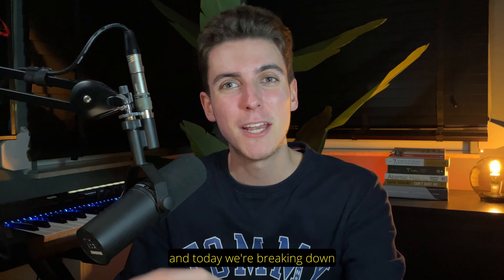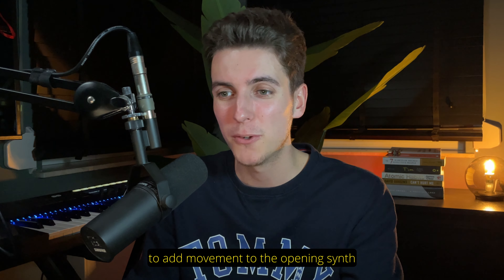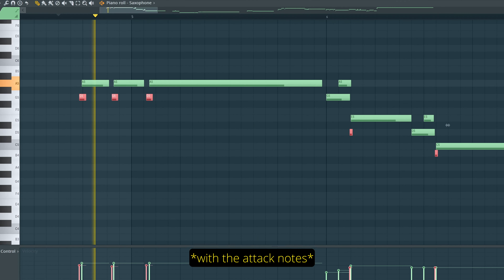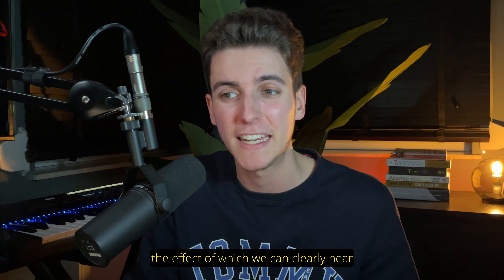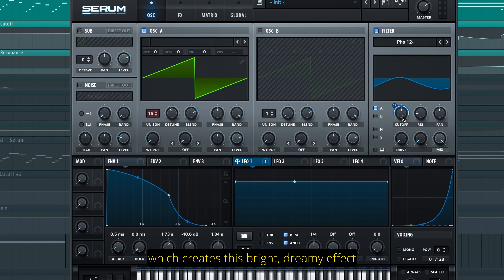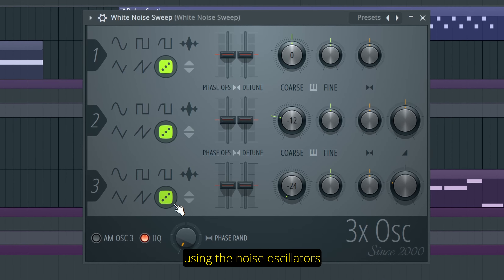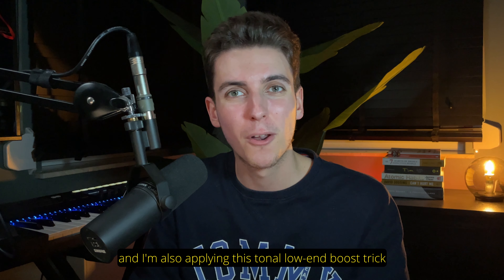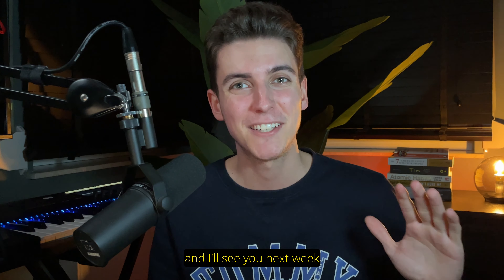How To Double Fantasy by The Weeknd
Featuring a heavy dose of synths and 808s, Double Fantasy by The Weeknd and Future is bound to be the next chart-topping hit from The Weeknd and is also the central theme of this week's FL Studio production tutorial.

The Weeknd - Double Fantasy (with Future)
Writers: Abel Tesfaye, Leland Wayne, MIKE DEAN, Nayvadius Wilburn
Producers: The Weeknd, MIKE DEAN, Metro Boomin